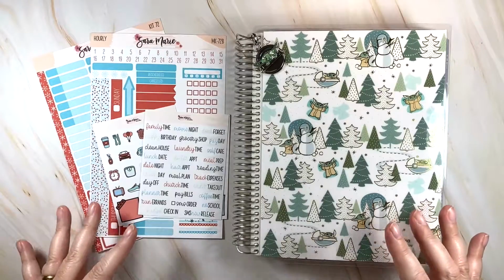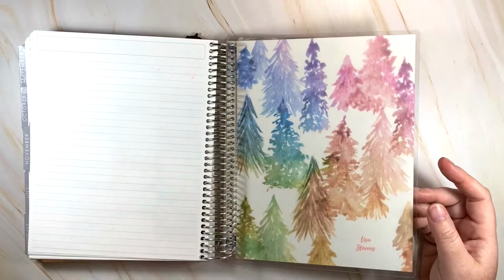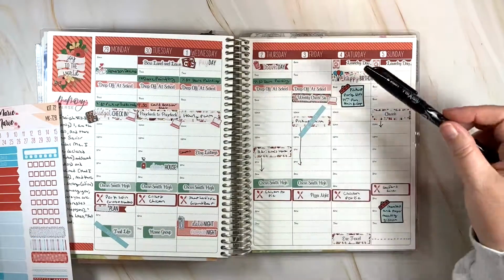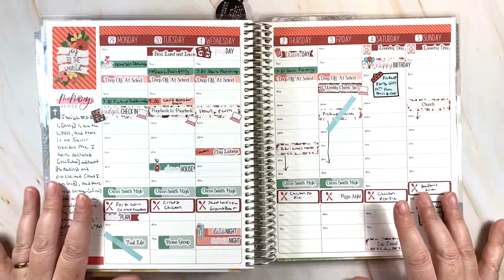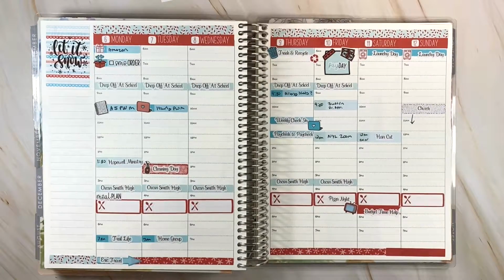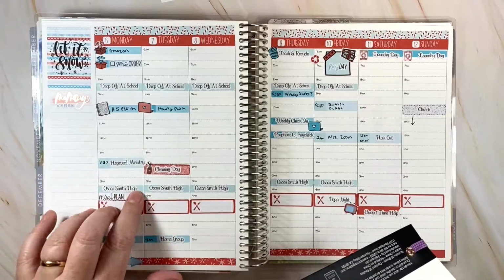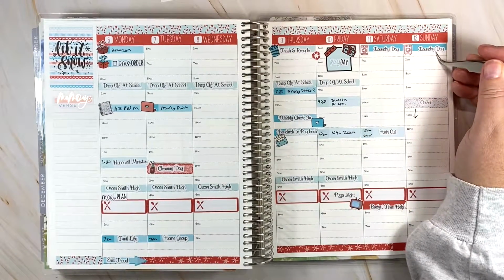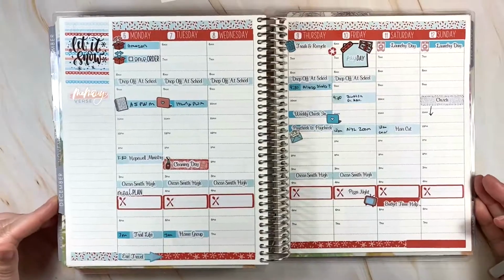EC Hourly Life Planner || Plan With Me || Sara Marie Stickers || December 6 - 12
Today’s video is my EC Hourly Life Planner || Plan With Me || Sara Marie Stickers || December 6  - 12. I hope you like the video have an amazing and blessed day!

FREE BUDGET SHEETS!
Budget Bundle - Monthly Budget, Paycheck 1 - 5, Weekly Check In,  Transaction Log, Debt Tracker, Savings Tracker, and Sinking Funds.

If you would like to email me instead of leaving a comment in the comment section below for YouTube or have questions for me about my channel, please email me at .

Products Used:

Lisa’s Faith Budget Plan Etsy Shop –

I am not a financial expert nor am I here to give financial advice to others. My goal is to share my personal experience on budgeting to possibly help others on their Debt Free journey. If you are looking for financial advice, I recommend you contact a professional financial advisor in your local area for the best advice for your situation. In my videos I may refer to resources such as EveryDollar and Financial Peace University.